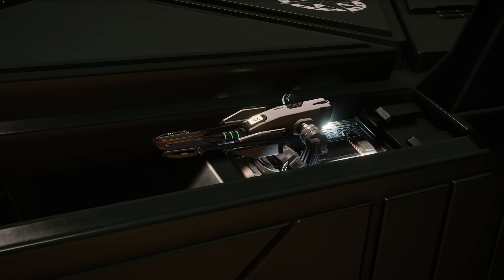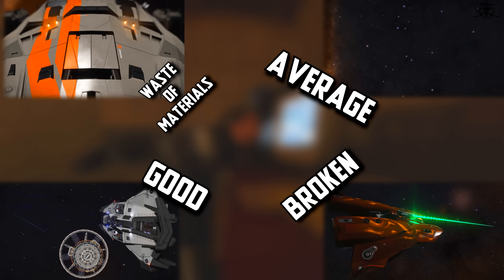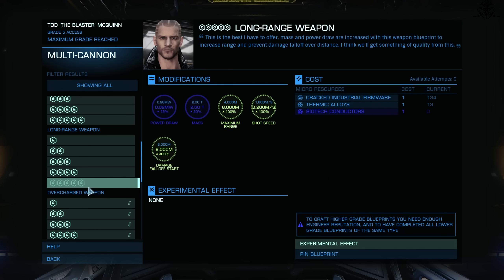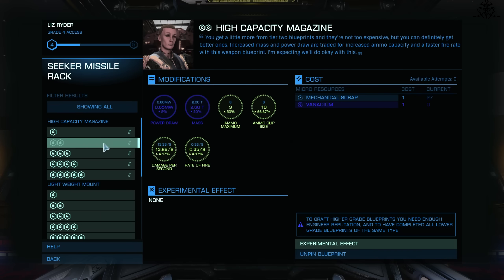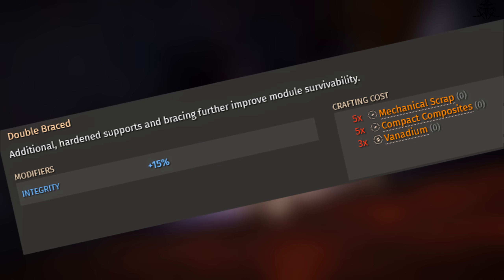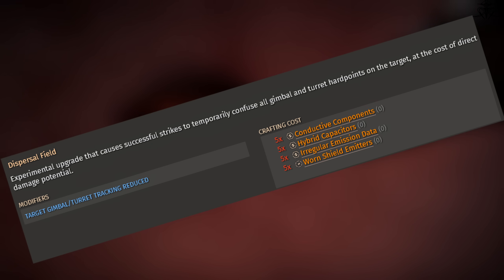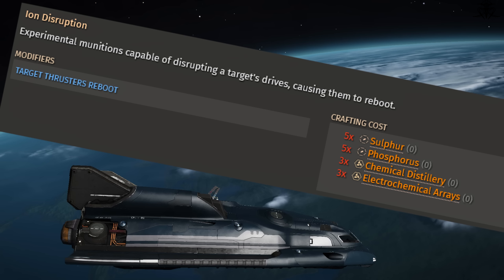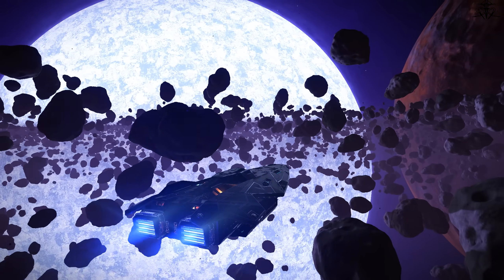BEST to WORST : AVERAGE weapon engineering tier(Lightweight,Long range,sturdy,Force shell)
The baseline of engineering for weapons.. the thing's that get stuck in the middle.
The average, middle of the road upgrades for weapon engineering in elite dangerous is here : the lightweight, longrange,surdy and force shell cannons and other weapons. There still are better options thou!